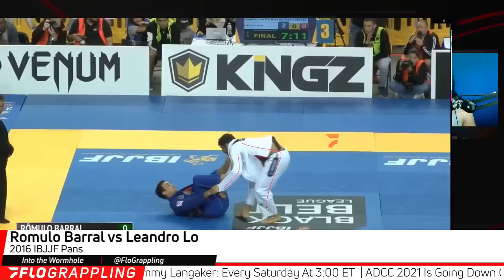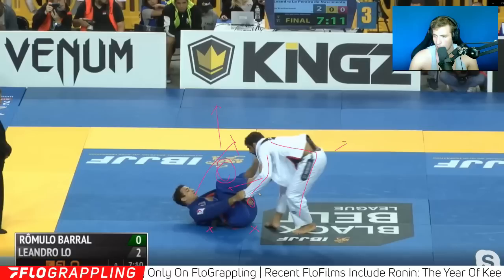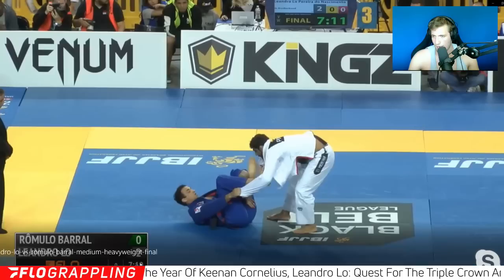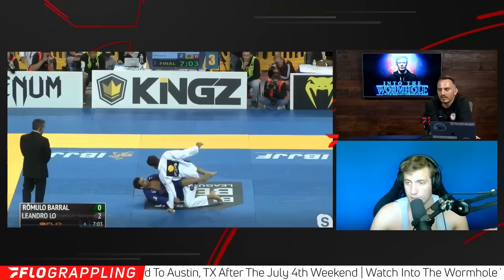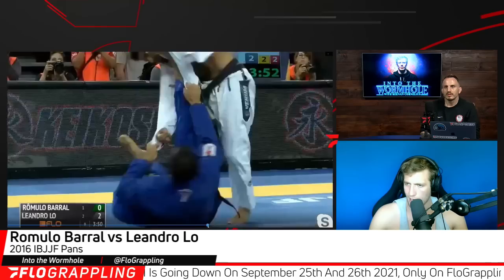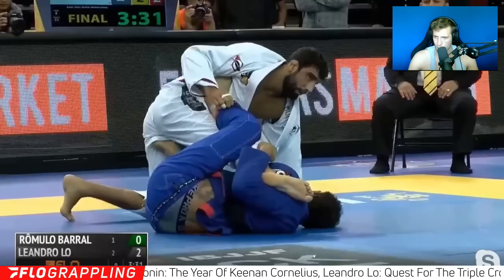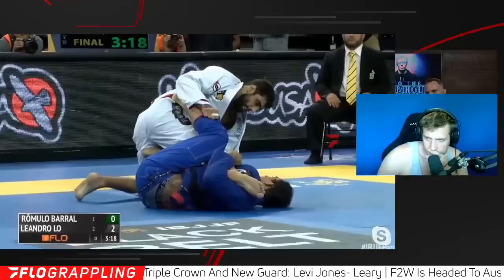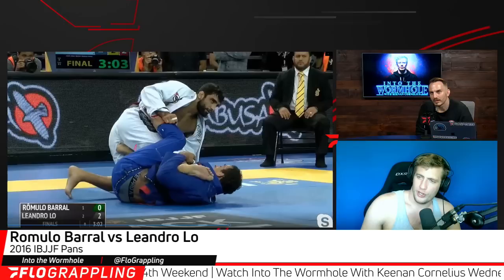Keenan Match Analysis: Romulo vs Leandro Lo